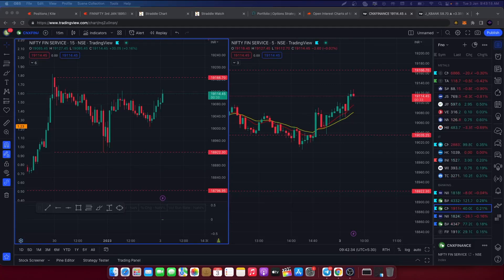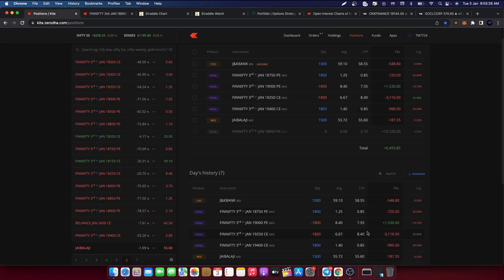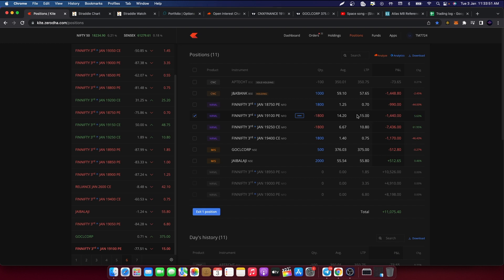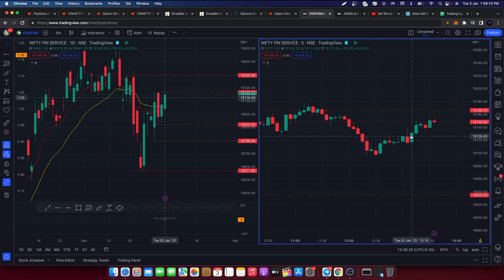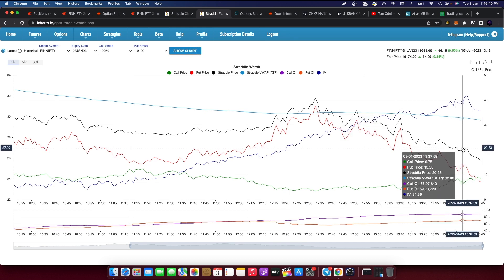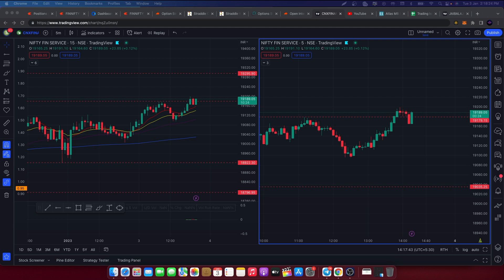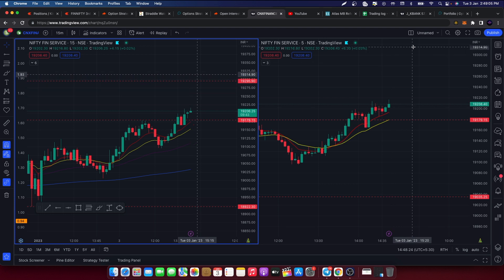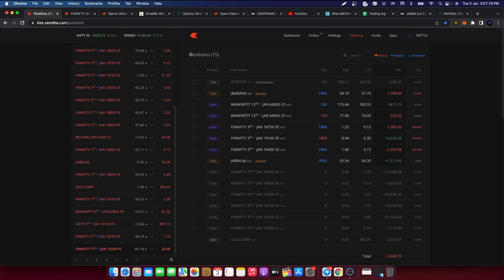11,000 LOSS FINNIFTY INTRDAY EXPIRY TRDAING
11,000 LOSS FINNIFTY INTRDAY EXPIRY TRDAING